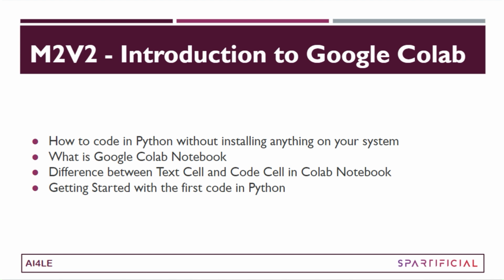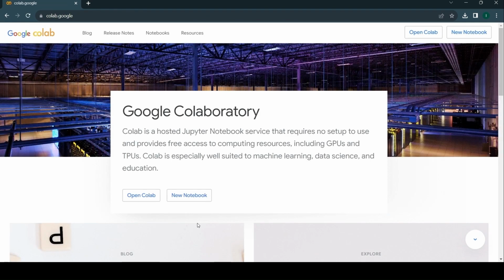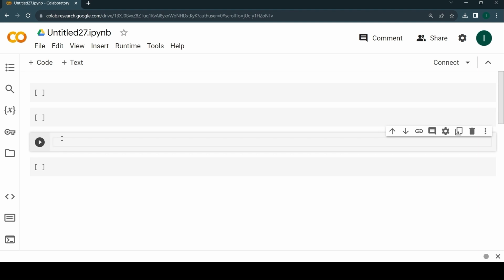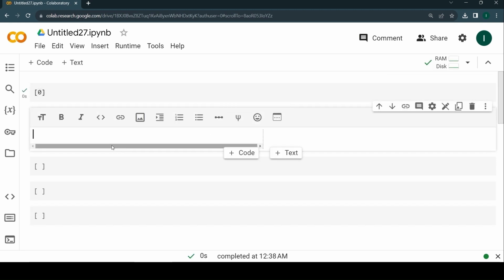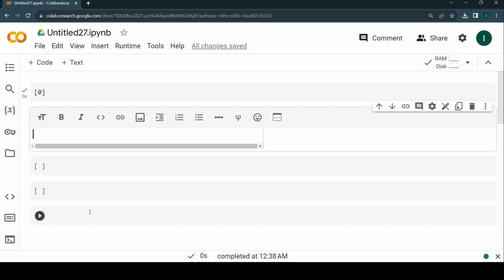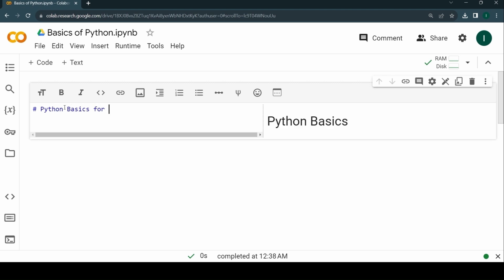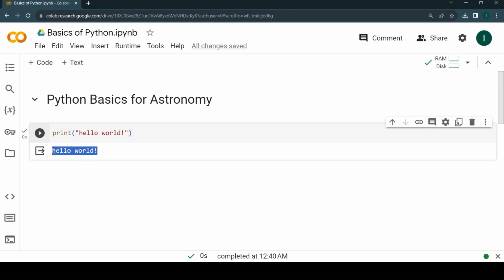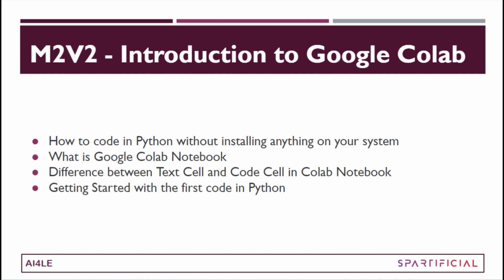M2V2 - Google Colab Introduction - Artificial Intelligence for Lunar Exploration